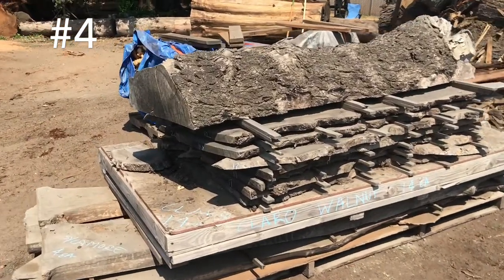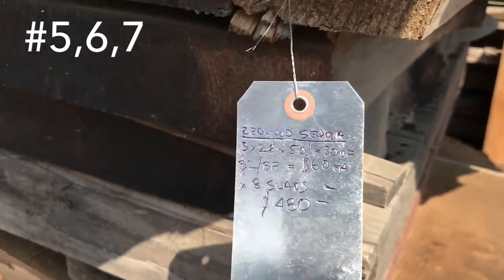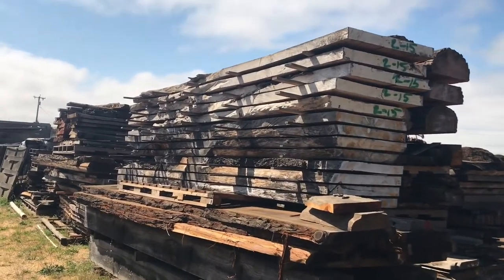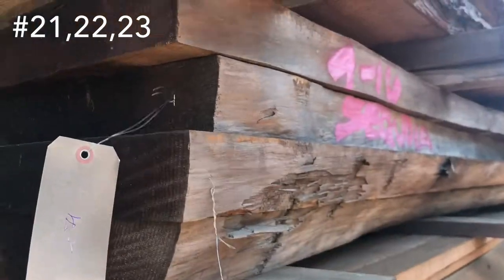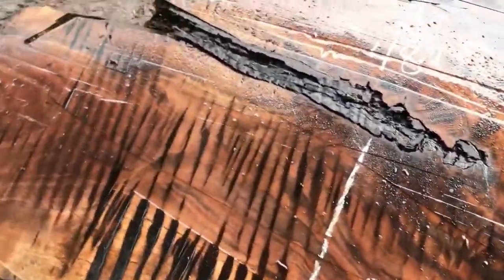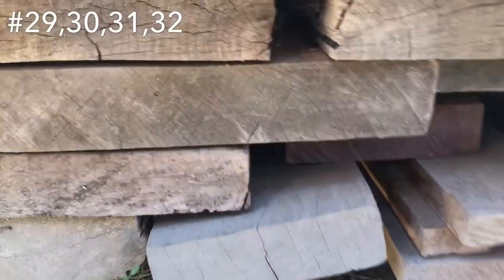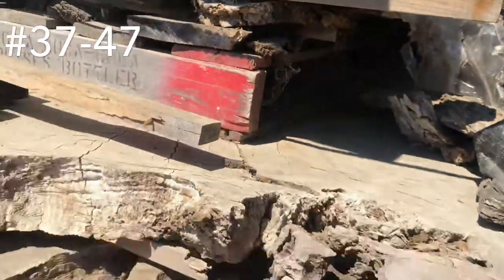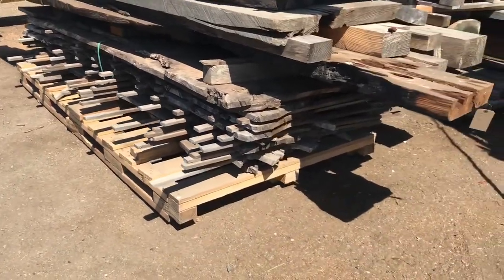Slab Closeout Sale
All wood must go due to new fire regulations.